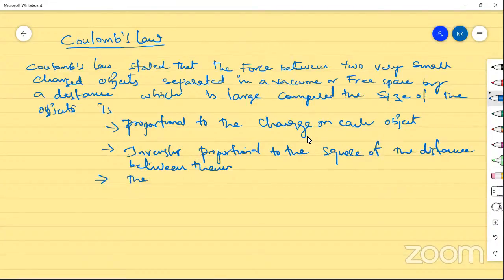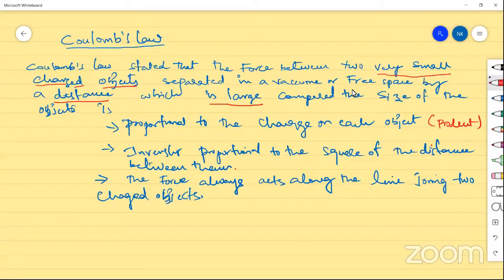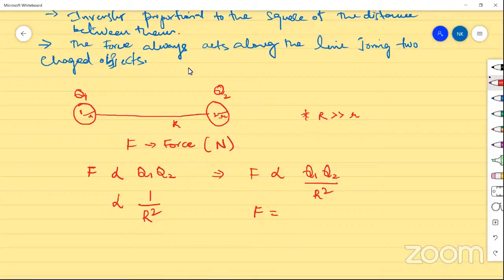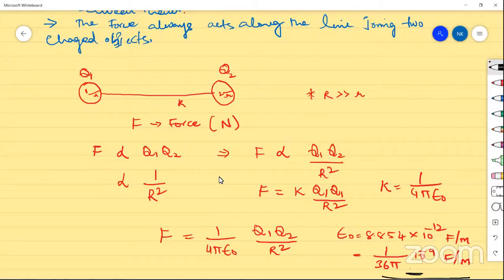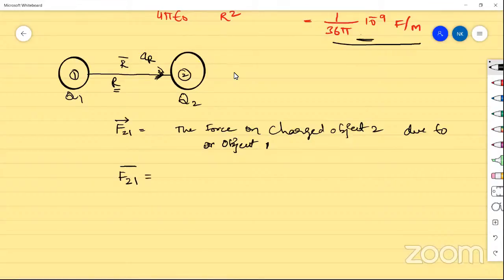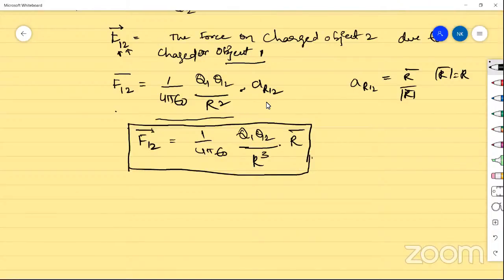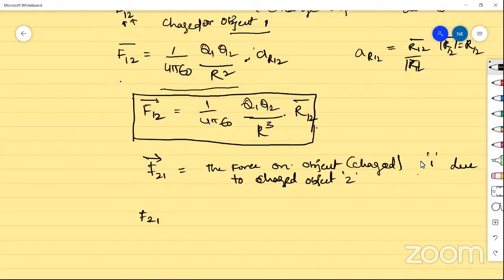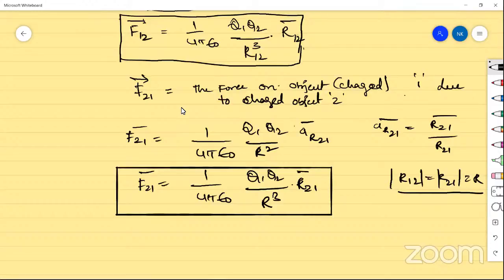Coulomb's Law -Electrostatics